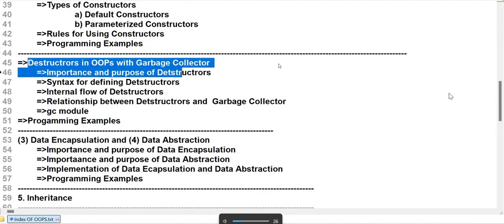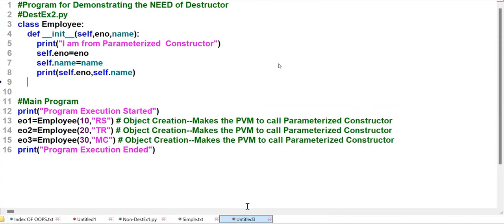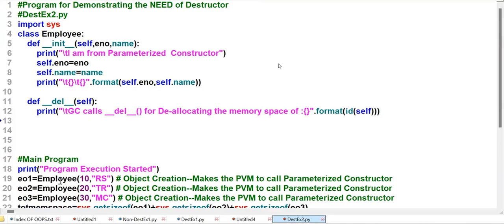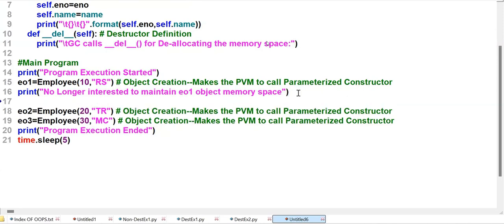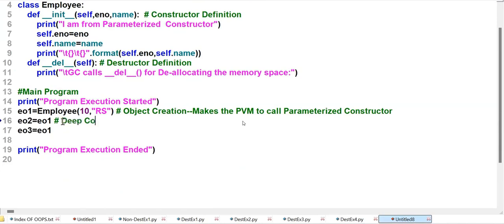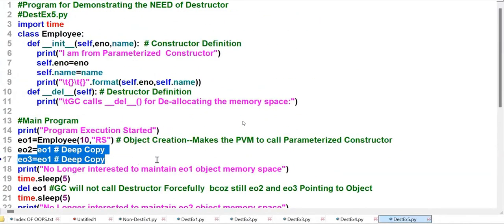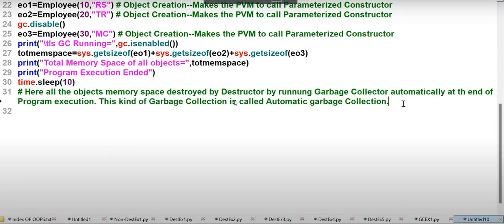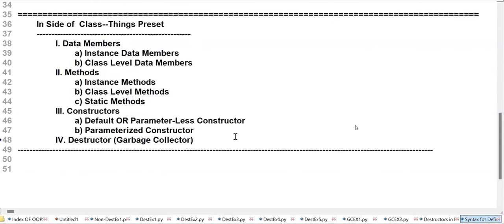DESTRUCTORS IN PYTHON 2024 12 06